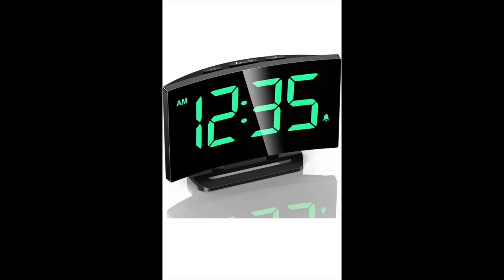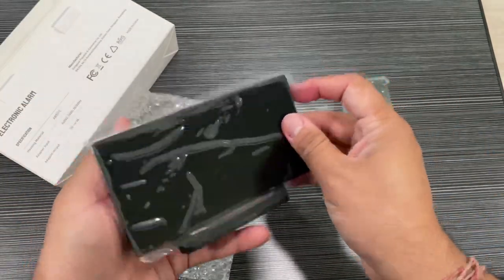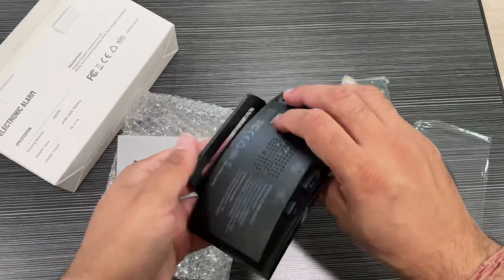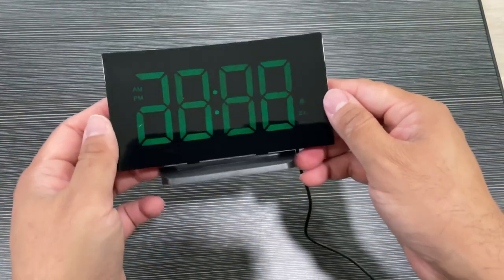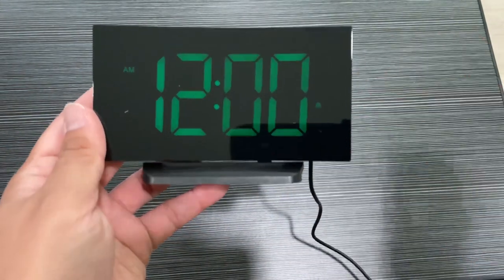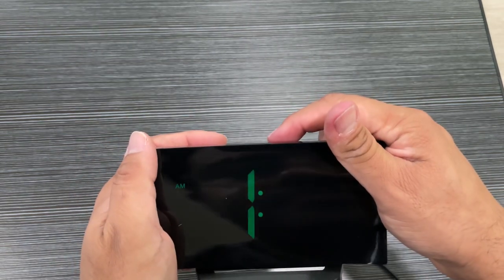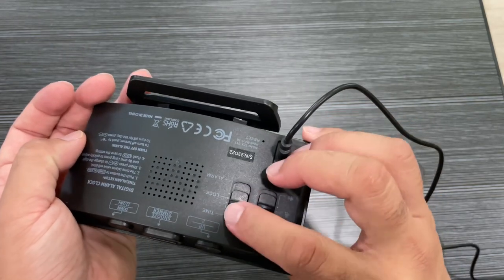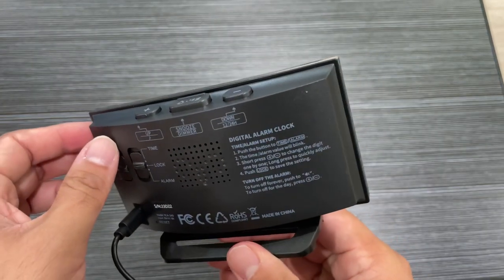Digital Alarm Clocks for Bedrooms, Digital Clock with LED Curved Screen Display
Digital Alarm Clocks for Bedrooms, Digital Clock with LED Curved Screen Display, 5 Adjustable Brightness+off, 3 Ringtones, 2 Levels Volume, 12/24H, Snooze, Outlet Powered Bedside Clock for Kids Adults